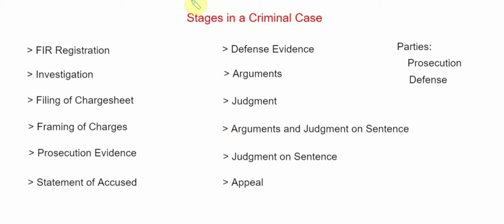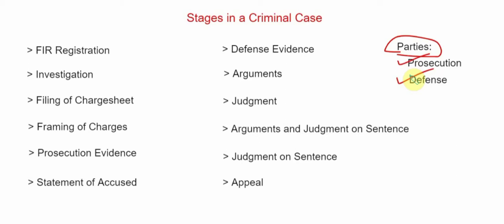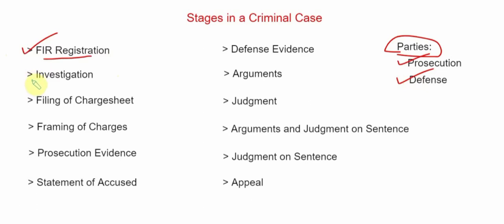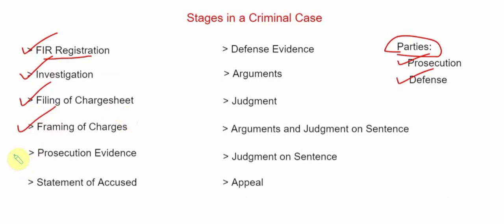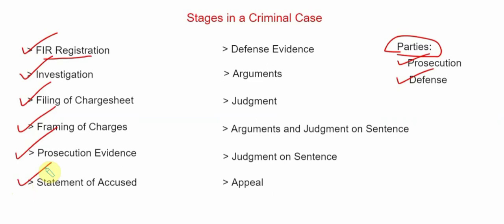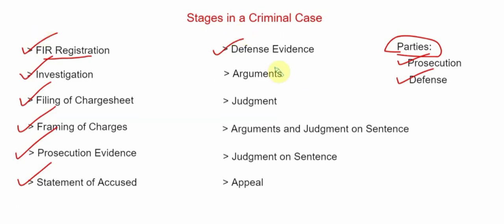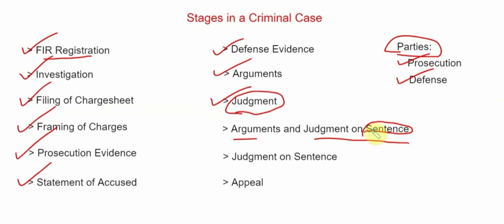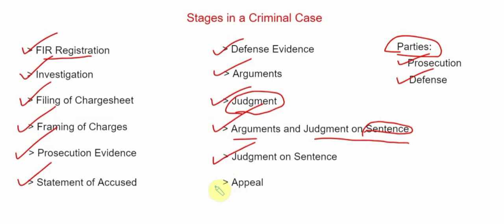Stages/Procedure in a Criminal Case | Simple Step by Step Process